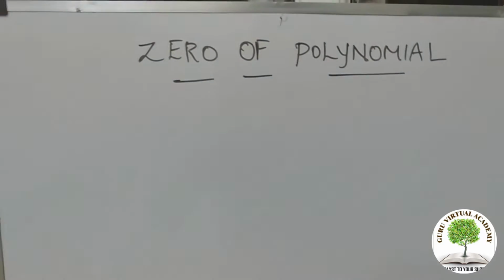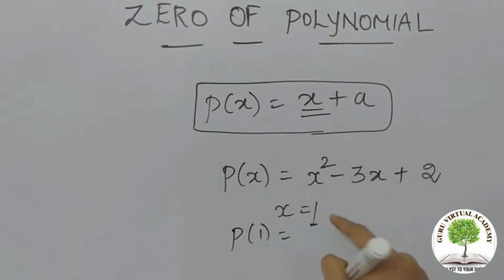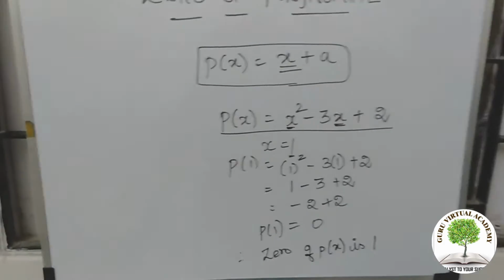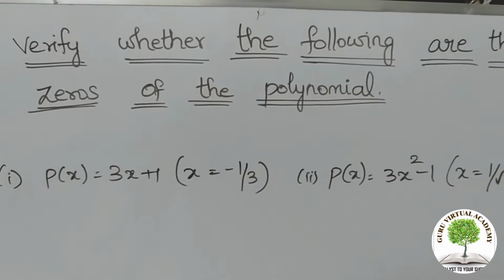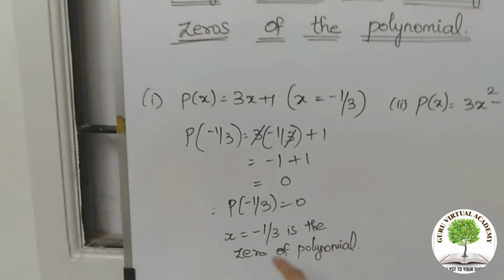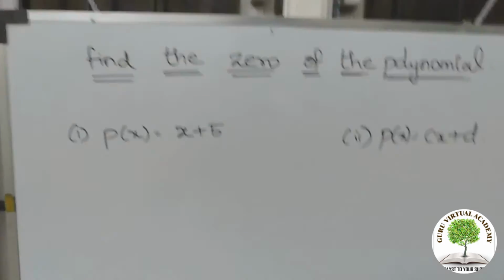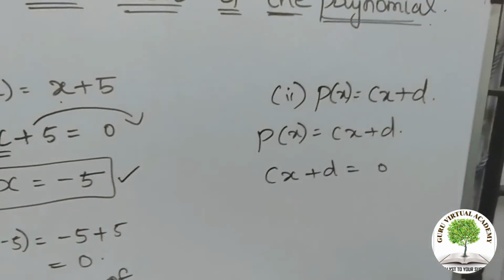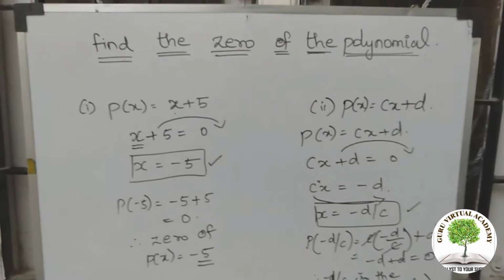Polynomials Chapter 2 | Class IX CBSE | GURU Virtual Academy